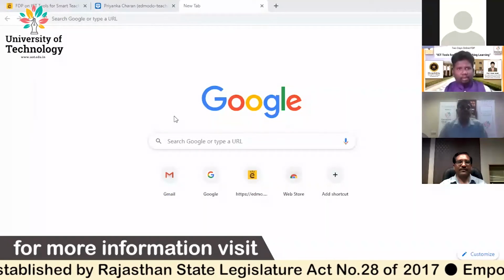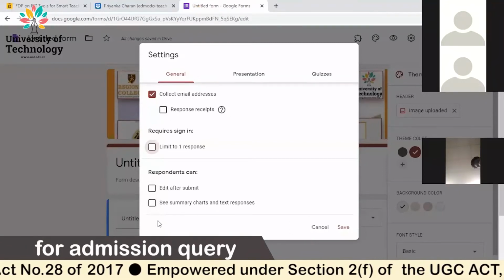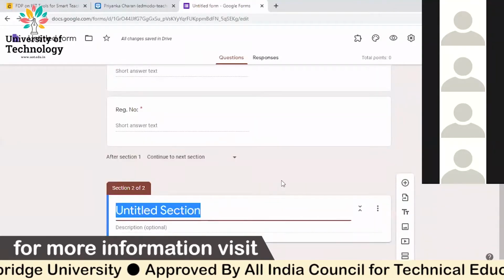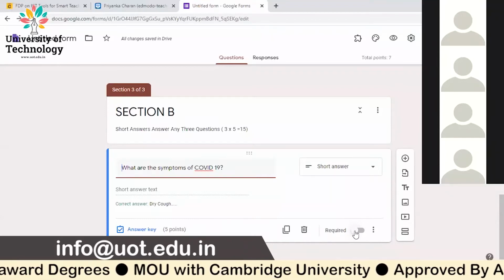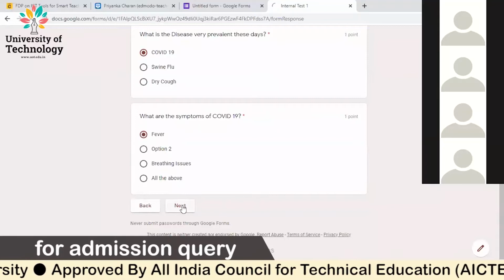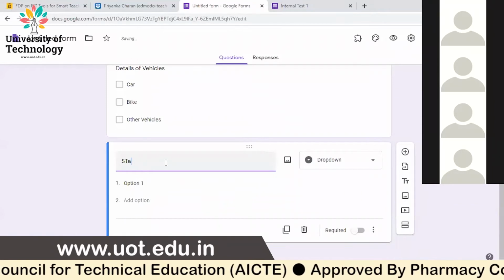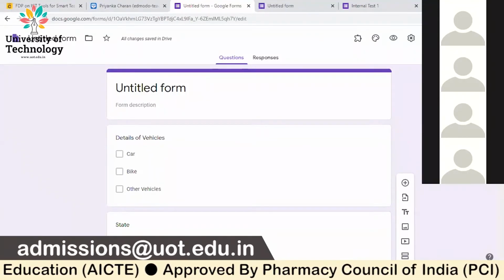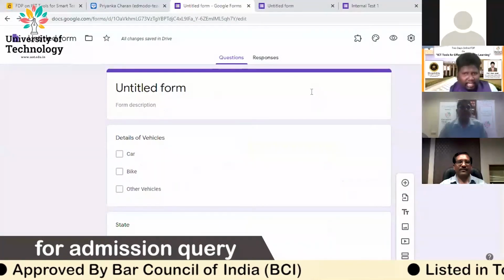ICT Tools For Effective Teaching Learning - Online FDP Day 1 Part 2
Faculty Development Program on ICT Tools was Organized by University of Technology, Deepshikha Group - Regional College with Expert Prof. Vimal Jerald.

On Day 1, Vimal Jerald Discussed  about

 EDMODO LMS, Overview of GCR and Moodle, Google Forms (Quiz/ Survey Questionnaire generation), and Automatic Certificate Generation

In the current condition of lockdown due to Coronavirus, having knowledge about ICT tools can definitely impact students learning. This is because faculty members who are digitally literate can easily communicate, create, disseminate, store and manage information. The various tools of ICT such as interactive digital whiteboards or smartphones, laptops, tablets, webcams, internet connectivity etc. all contribute towards enhancing the motivation and engagement of students in the subject learning. Thus, attending the session will be highly benefitting for the participants as they can analyze and understand how the ICT tools in the present scenario are not less than a boon for education sector.